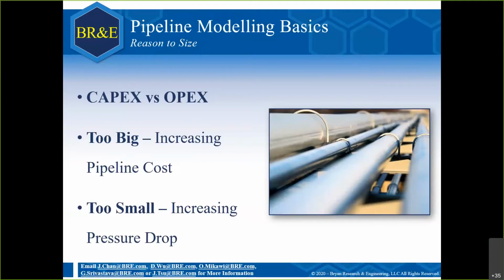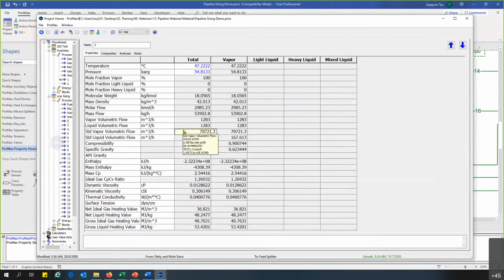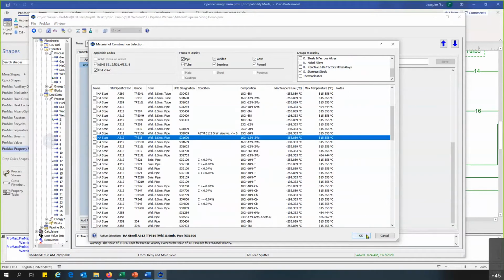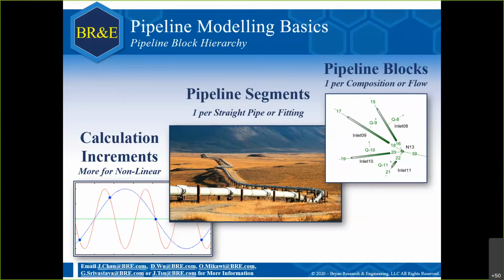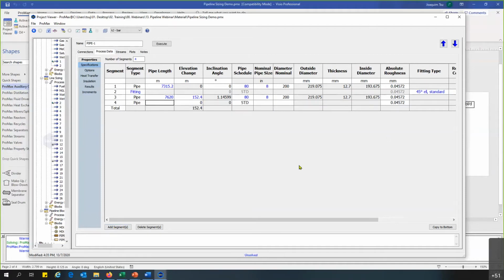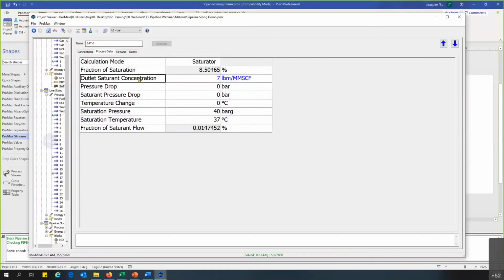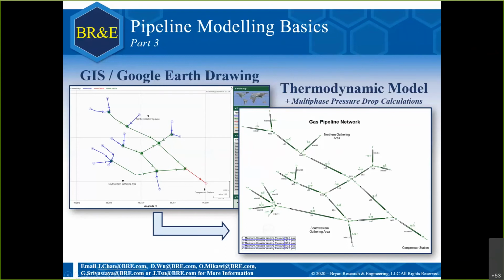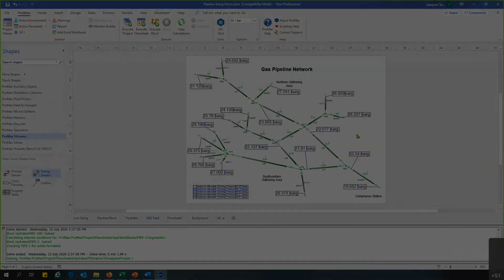Pipeline Modeling Basics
This webinar covers a how to build basic pipeline models in ProMax to determine hydraulic and heat transfer calculations throughout the lines, and demonstrates GIS data incorporation into a simulation.